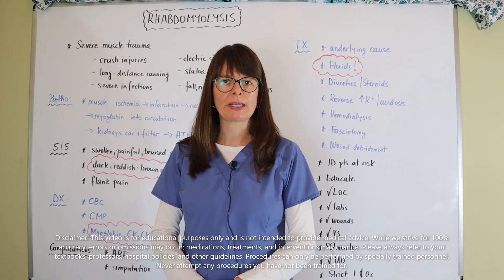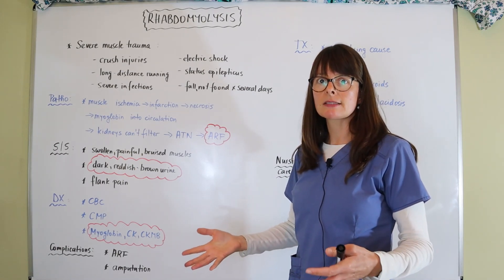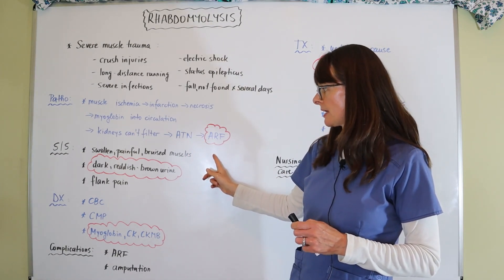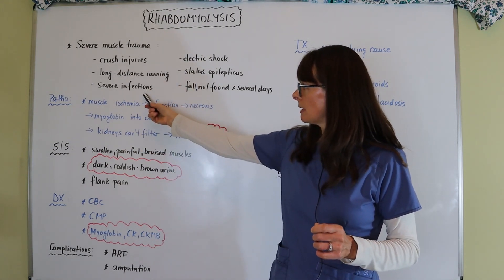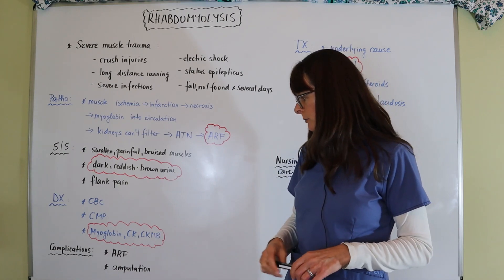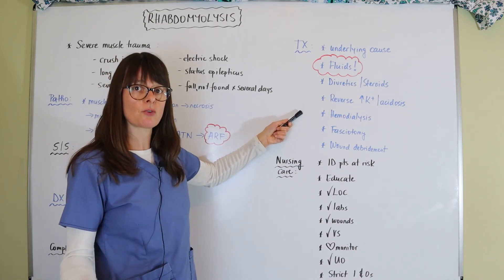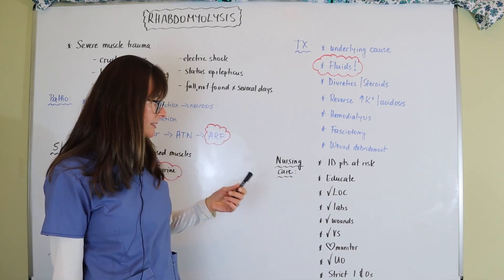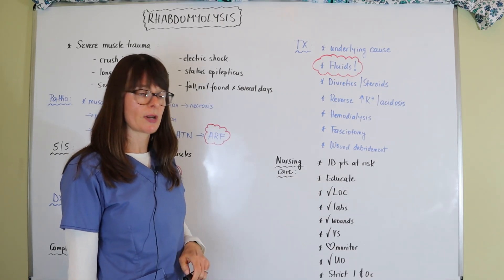Rhabdomyolysis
This video explains the pathophysiology, signs and symptoms, diagnostic tests, treatment and nursing care of rhabdomyolysis.